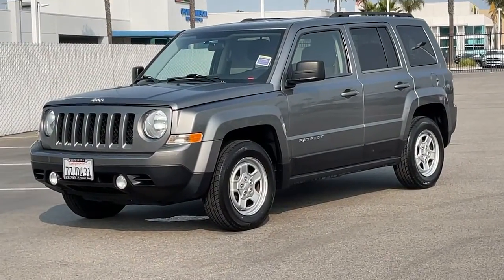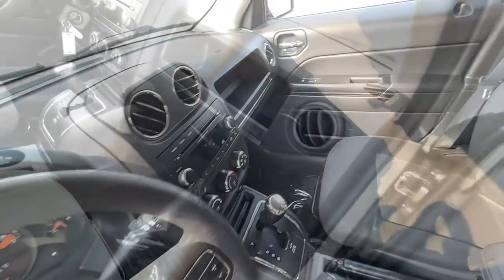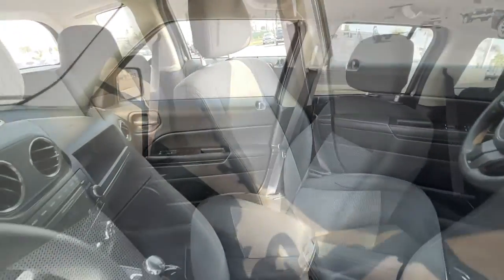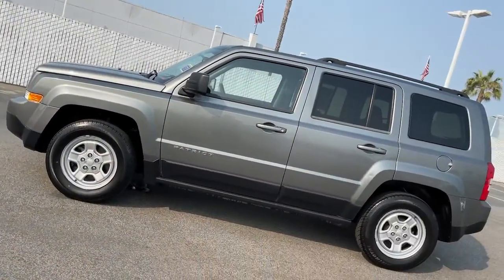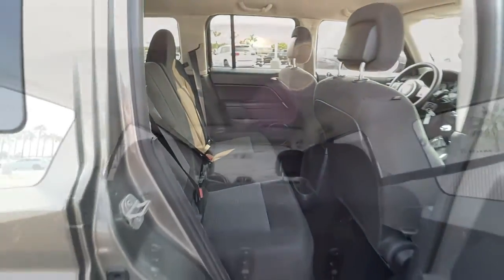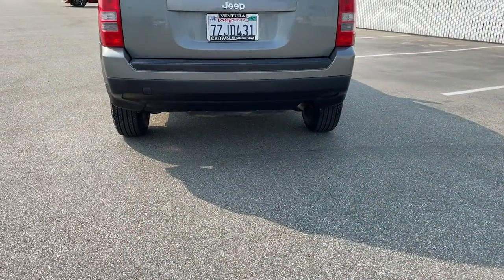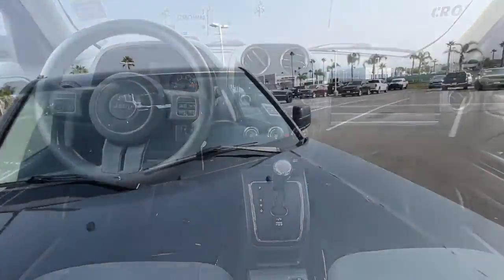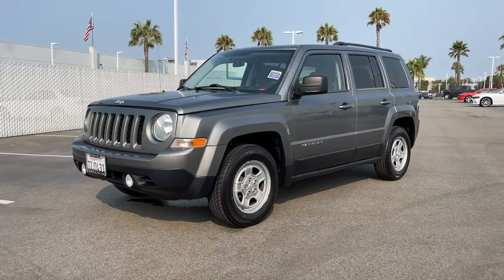2014 Jeep Patriot Ventura, Oxnard, San Fernando Valley, Santa Barbara, Simi Valley, CA 66742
Mineral Gray Metallic Clearcoat Used 2014 Jeep Patriot available in Ventura, California at

Crown Dodge
6300 King Drive

Mineral Gray Metallic Clearcoat 2014 Jeep Patriot Sport FWD 6-Speed Automatic 2.0L I4 DOHC 16V Dual VVT Crown Warranty Included, Dark Slate Gray Cloth, Air Conditioning, Audio Jack Input for Mobile Devices, CD player, Front fog lights, Keyless Entry, Power Driver 1-Touch Windows, Power Heated Fold-Away Mirrors, Power steering, Power Value Group, Premium Cloth Bucket Seats, Quick Order Package 2FA (DISC), Radio: Uconnect 130 AM/FM/CD/MP3, Speed Sensitive Power Locks, Split folding rear seat.Crown Dodge Warranty included at no cost! Recent Arrival! Odometer is 10046 miles below market average!Awards:* 2014 KBB.com 5-Year Cost to Own AwardsHere at Crown Dodge Chrysler Jeep RAM, we believe that great service means more than just offering our new 2021 Dodge, Chrysler, Jeep, and RAM lineup. We believe that great service also includes helpful advice, friendly car financing, and the highest quality parts and repairs for your car. Our staff works hard to make your full automotive experience at our car dealership in Ventura, CA enjoyable, and we look forward to helping you today! All vehicles at Crown Dodge have our SWAT security system $995, Wheel Locks $395, and Clear Shield $395 pre-installed. Prices on the website do not include dealer added equipment.
WHEELS: 16  X 6.5  STYLED STEEL  (STD),QUICK ORDER PACKAGE 2FA  -inc: Engine: 2.0L I4 DOHC 16V Dual VVT  Transmission: 6-Speed Automatic,MANUFACTURER'S STATEMENT OF ORIGIN,TIRES: P205/70R16 BSW AS  (STD),POWER VALUE GROUP  -inc: Keyless Entry  Illuminated Entry  Speed Sensitive Power Locks  Body Color Liftgate Applique  Body Color Door Handles  Power Heated Fold-Away Mirrors  Power Driver 1-Touch Windows,DARK SLATE GRAY  PREMIUM CLOTH BUCKET SEATS,AIR CONDITIONING,ENGINE: 2.0L I4 DOHC 16V DUAL VVT  (STD),TRANSMISSION: 6-SPEED AUTOMATIC  -inc: Autostick Automatic Transmission  3.648 Axle Ratio (DISC)  Tip Start,TRANSMISSION: 6-SPEED AUTOMATIC  -inc: Autostick Automatic Transmission  3.367 Axle Ratio  Tip Start,MINERAL GRAY METALLIC CLEARCOAT,Front Wheel Drive,Power Steering,ABS,Front Disc/Rear Drum Brakes,Brake Assist,Steel Wheels,Tires - Front All-Season,Tires - Rear All-Season,Temporary Spare Tire,Rear Defrost,Privacy Glass,Intermittent Wipers,Variable Speed Intermittent Wipers,Fog Lamps,AM/FM Stereo,CD Player,MP3 Player,Auxiliary Audio Input,Auxiliary Audio Input,Pass-Through Rear Seat,Rear Bench Seat,Adjustable Steering Wheel,Cruise Control,Cloth Seats,Bucket Seats,Driver Vanity Mirror,Passenger Vanity Mirror,Floor Mats,Engine Immobilizer,Traction Control,Stability Control,Traction Control,Front Side Air Bag,Tire Pressure Monitor,Driver Air Bag,Passenger Air Bag,Front Head Air Bag,Rear Head Air Bag,Passenger Air Bag Sensor,Child Safety Locks